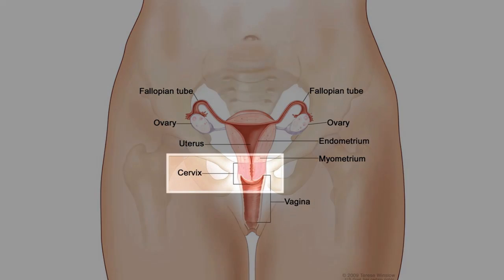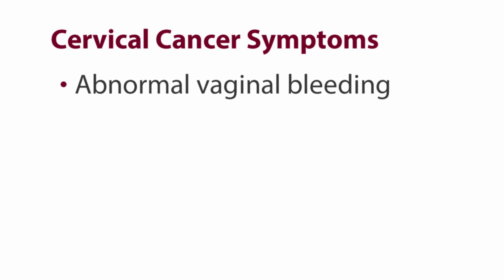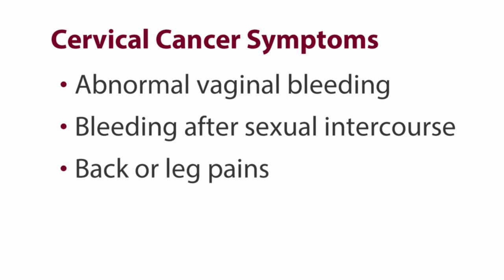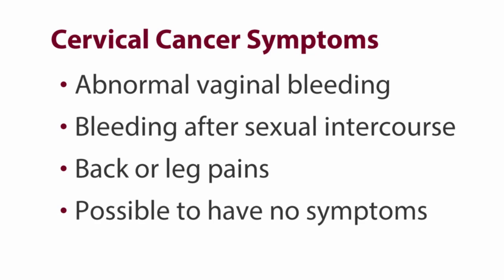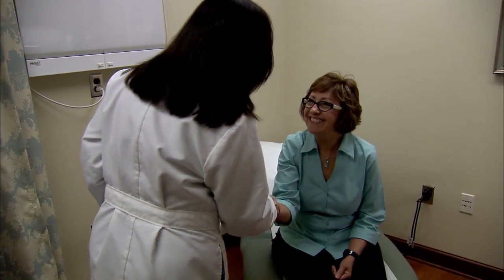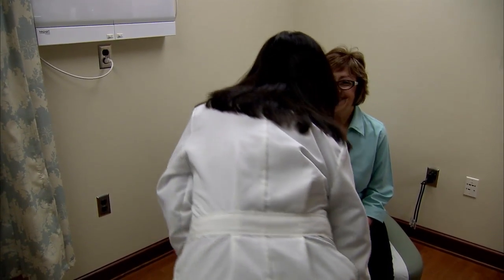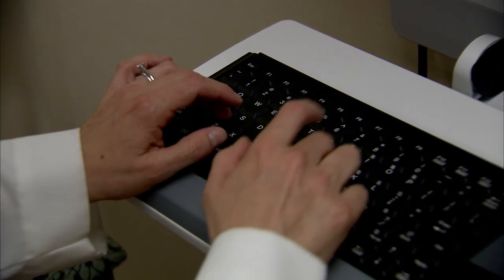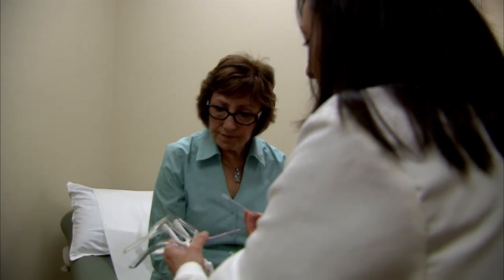Cervical Cancer - Get the Facts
Dr. Ebony Hoskins, gynecologic oncologist, talks about the risks, symptoms, and preventative steps for cervical cancers.